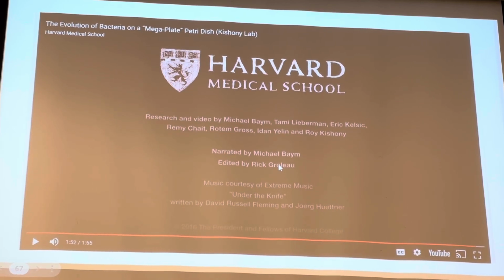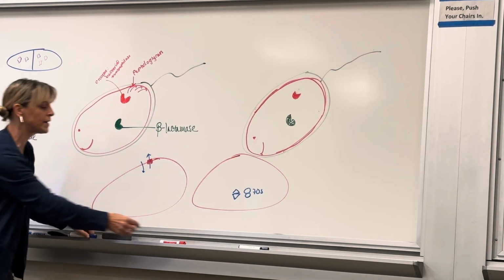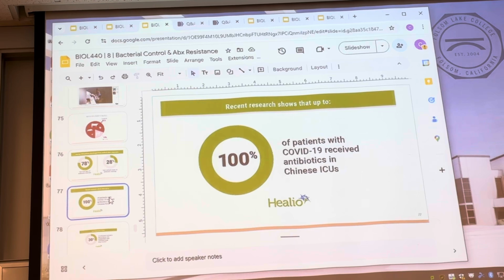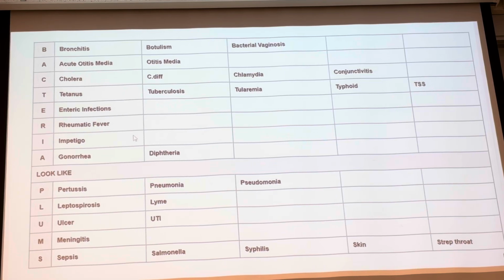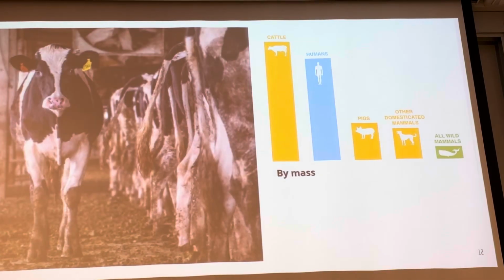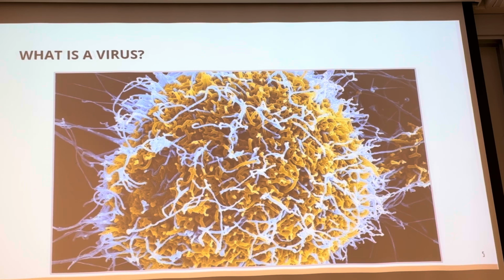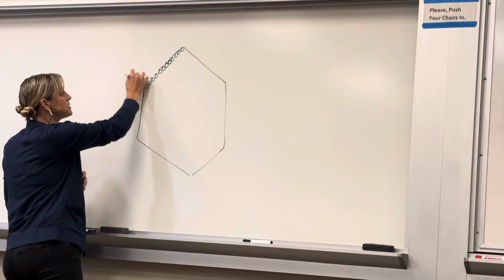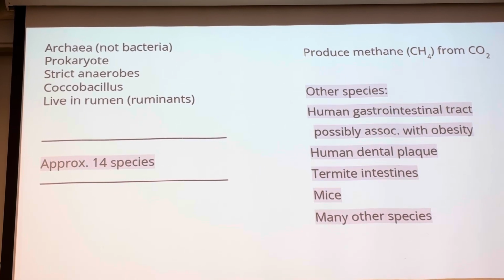9/26/24 lecture Biol 440